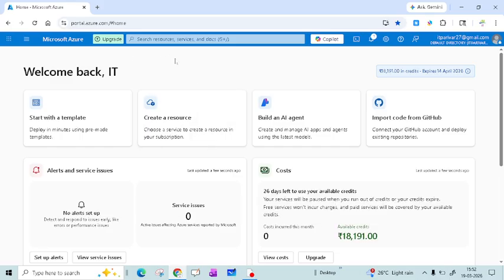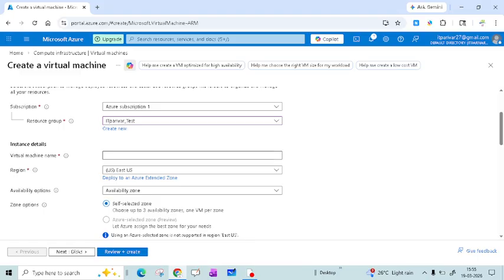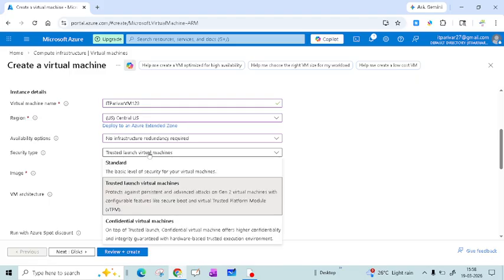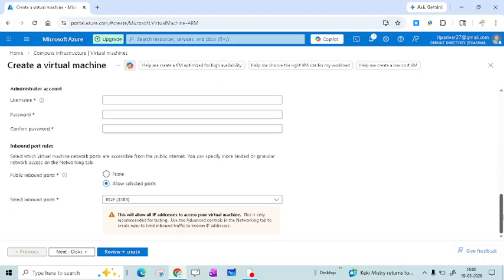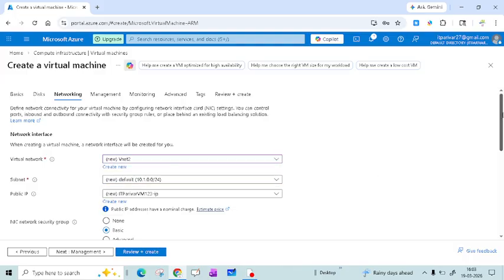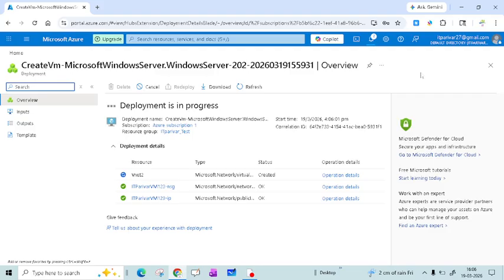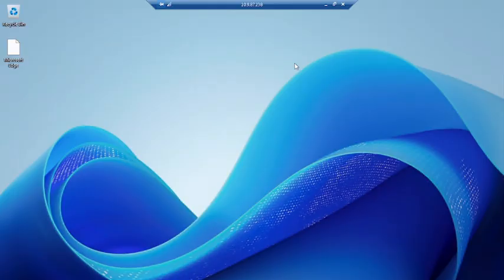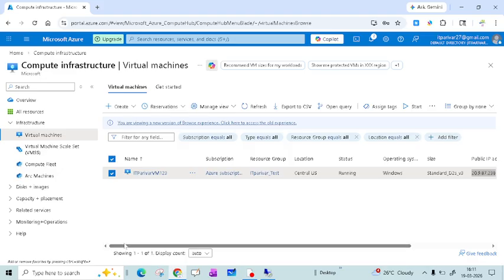How to Create a Virtual Machine in Azure (Step-by-Step Guide)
In this video, you will learn how to create a Virtual Machine in Microsoft Azure step-by-step.

If you are a beginner in Azure, this tutorial will help you understand the complete process of creating your first VM easily.

🎯 What You’ll Learn:

✔ How to create a Virtual Machine in Azure
✔ Basic configuration (Resource Group, Region, Size)
✔ How to set Username & Password
✔ How to allow RDP / SSH access
✔ How to connect to your Virtual Machine

      IT Parivar